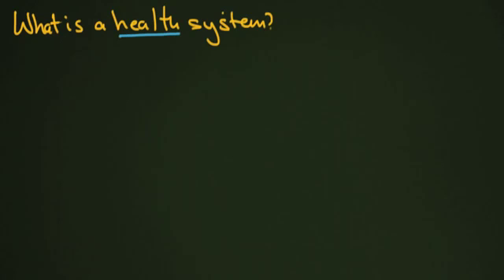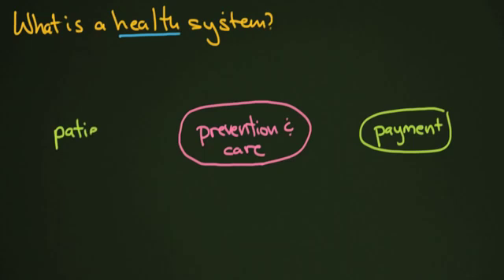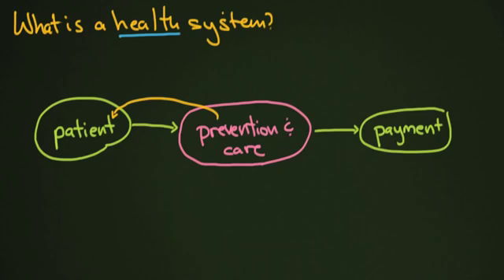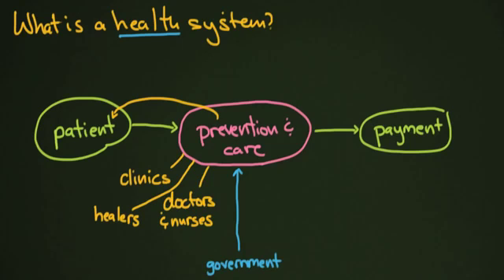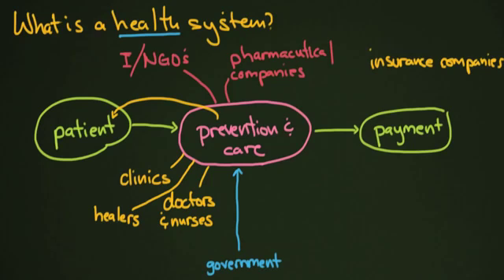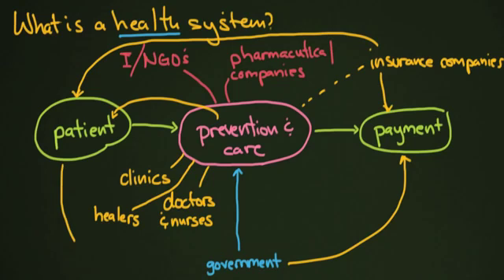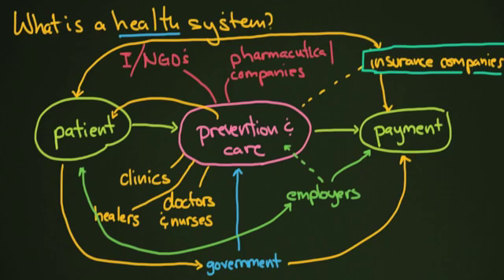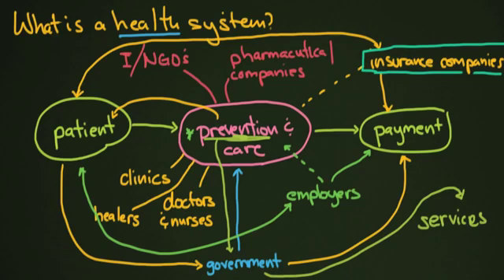What is a Health System